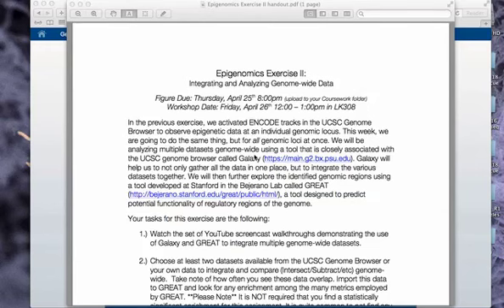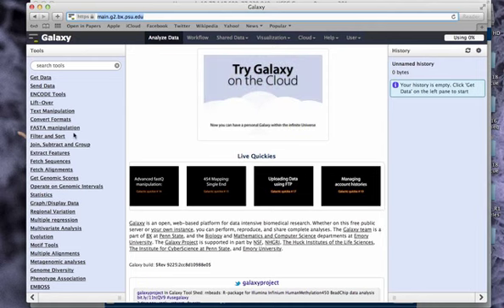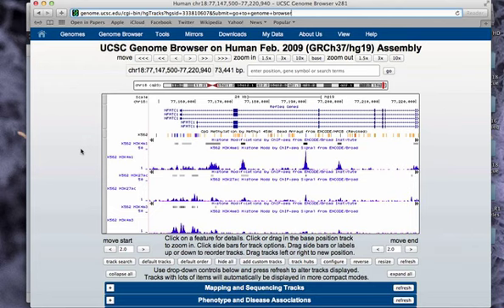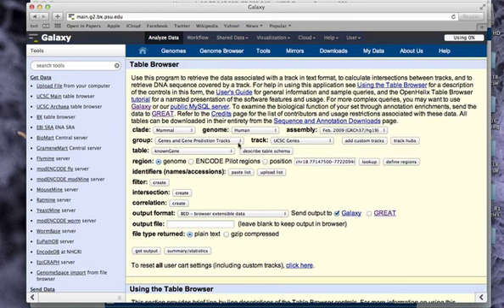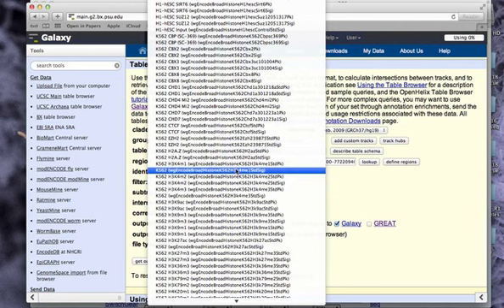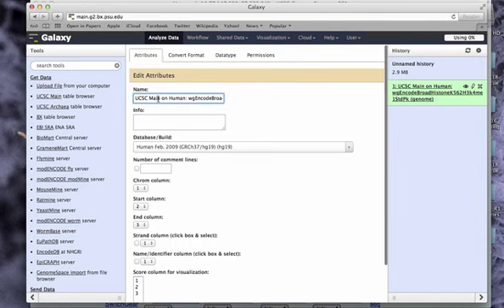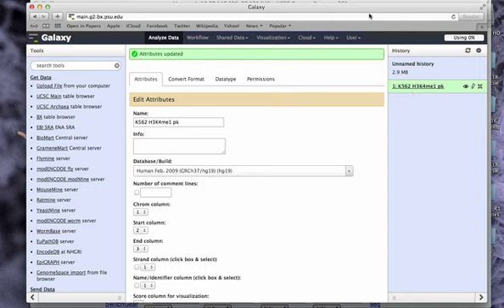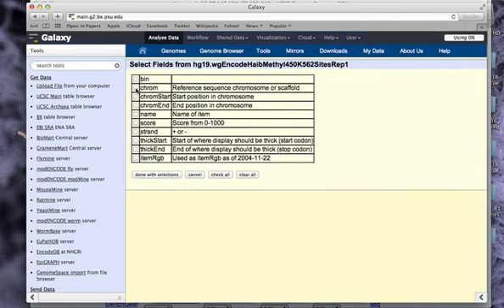CSB250 Epigenomics Exercise II: Part 1